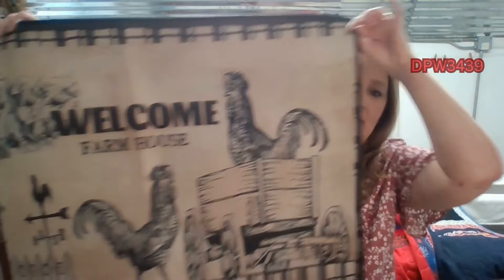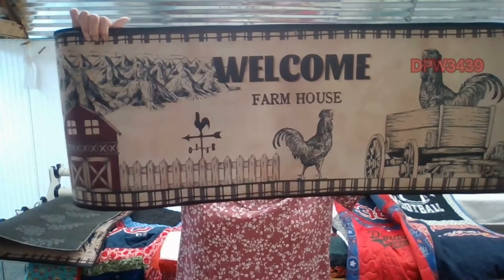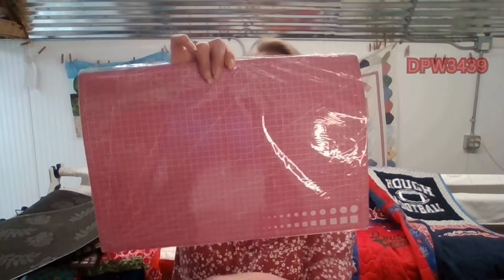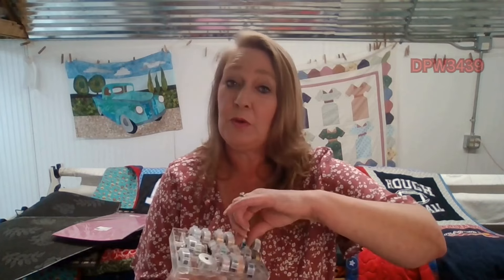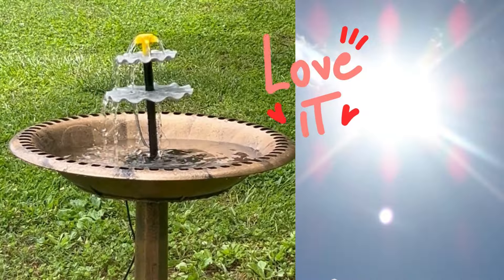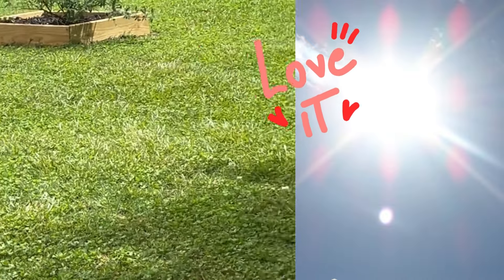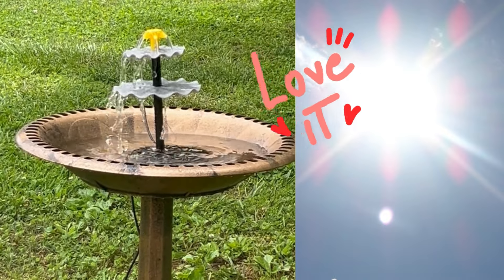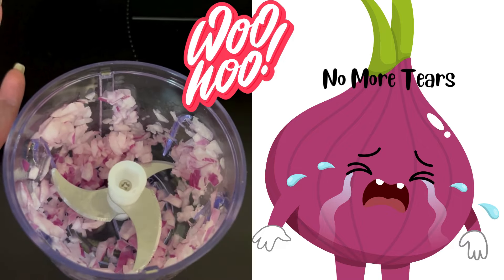Amazing New Temu Goodies! Exclusive $100 Coupon Bundle For You! 5/20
Temu Gems, Temu Hidden Gems, Save with Temu, Temu haul, Temu honest review, Temu coupon

Products mentioned in today's video: